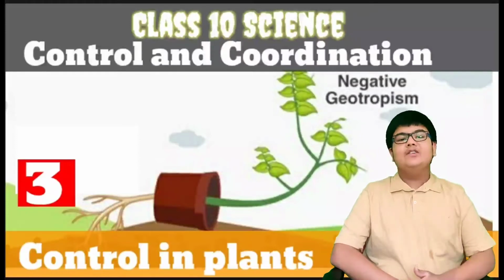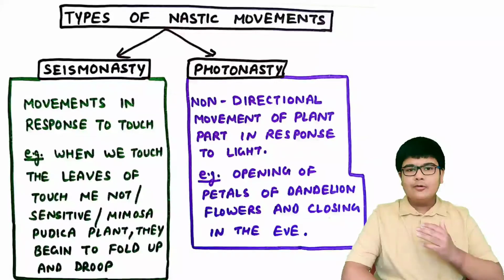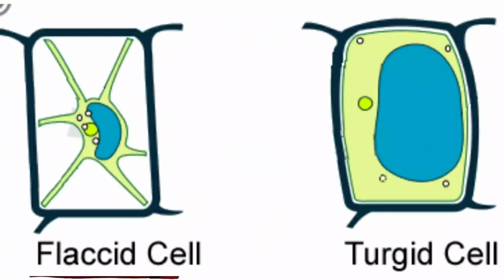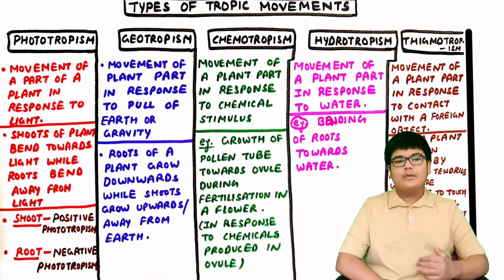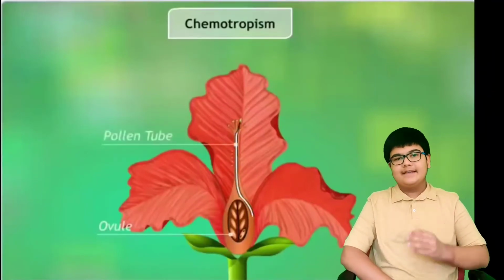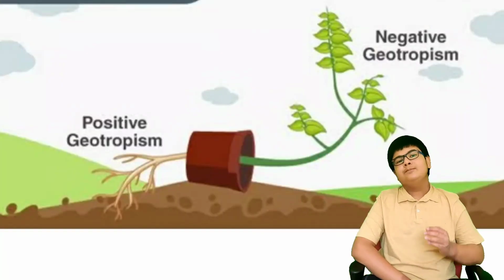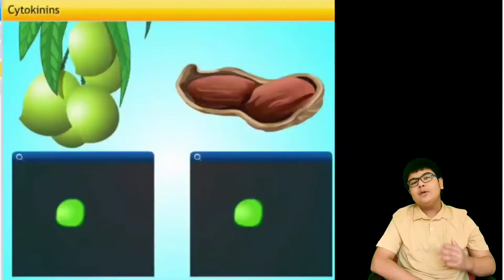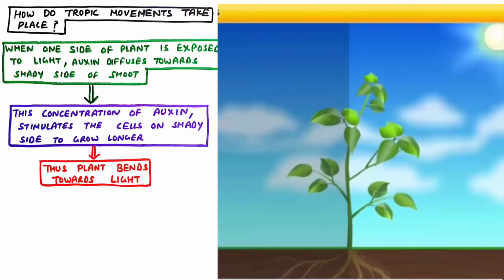Control and Coordination Part 3||Coordination in Plants|| Chapter 7||Class 10 Science Biology